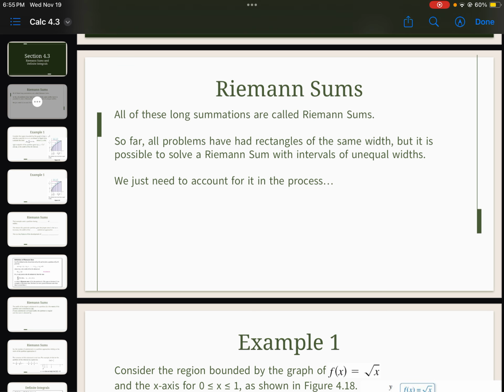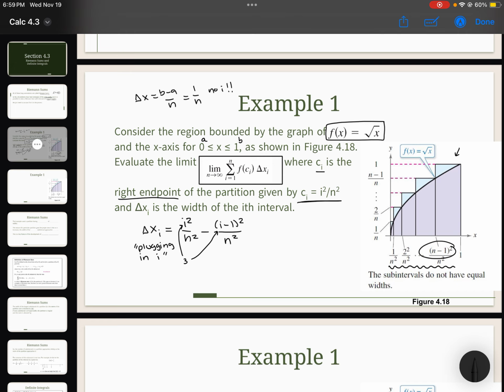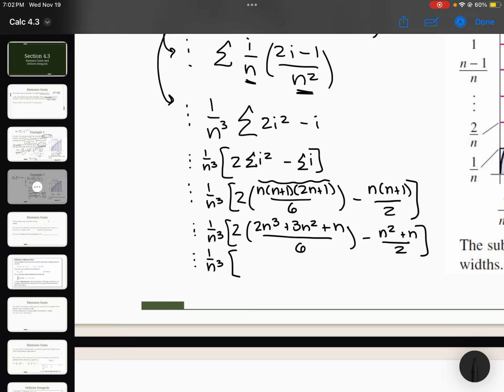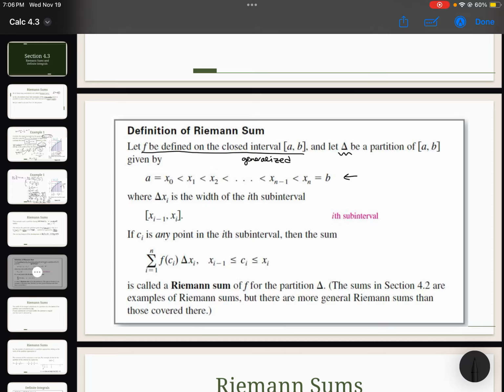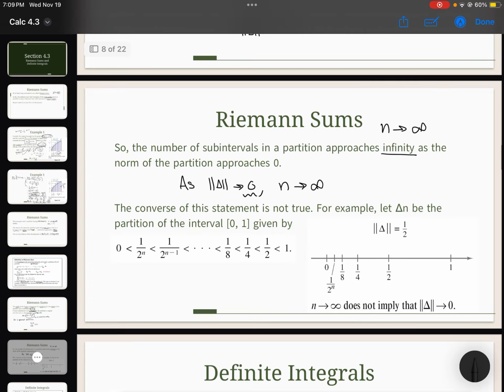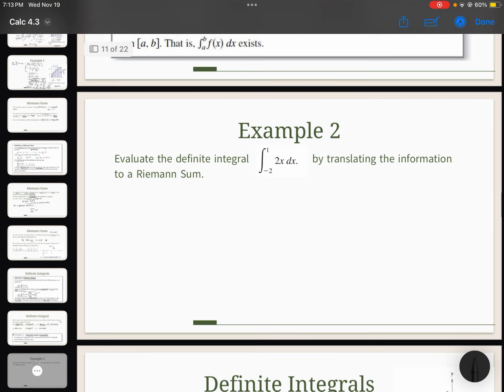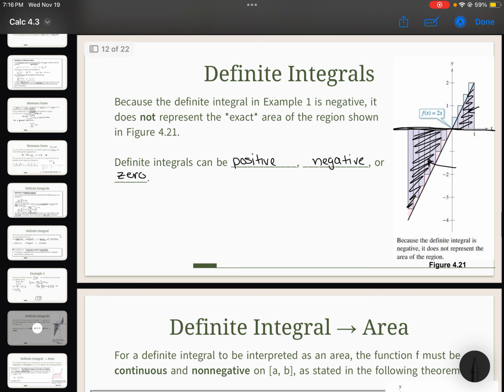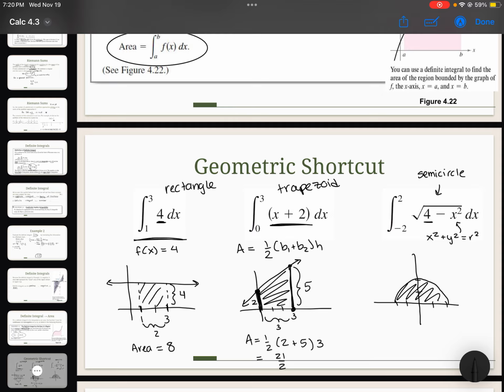Calc Lesson 4.3